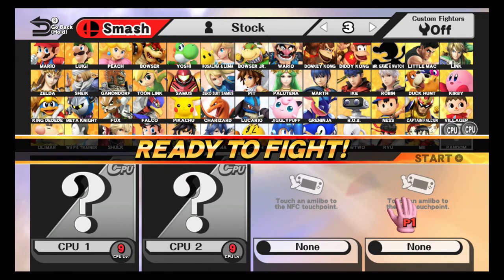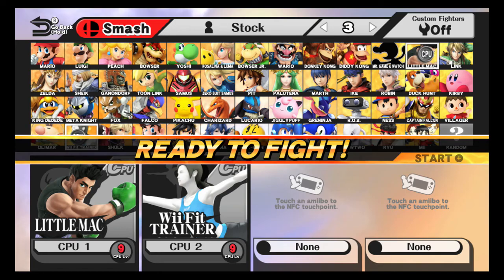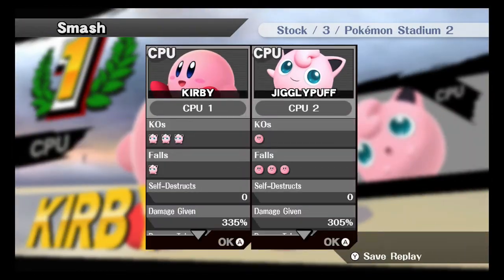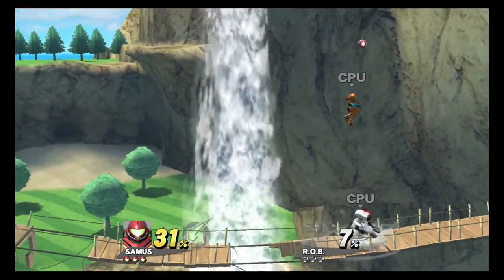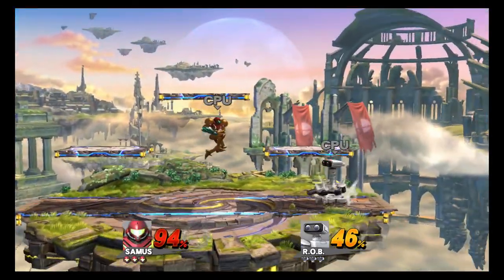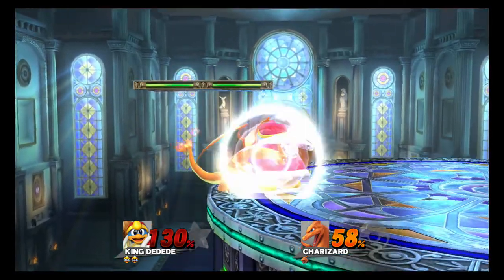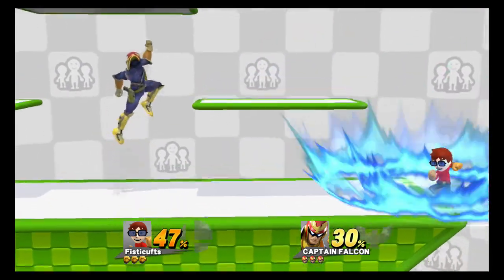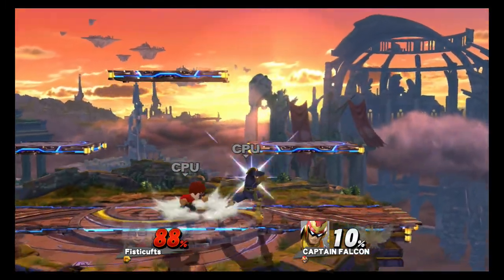Smash 4 Tournament Round 1 Episode 3 Mii Mii Mii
hi guys in this vid I play some more smash with Andrew and today we see my mii character get fight some people